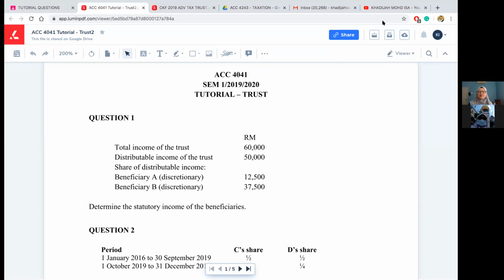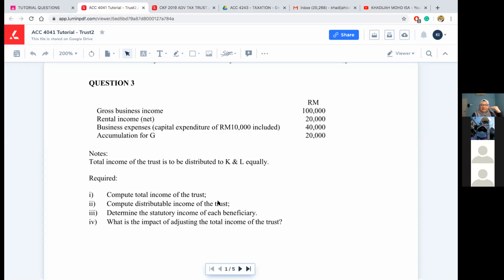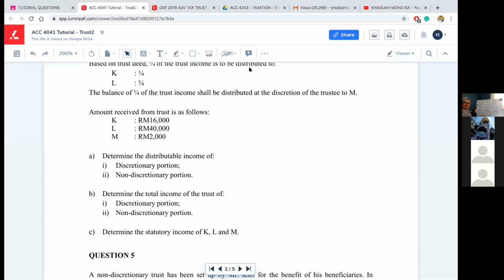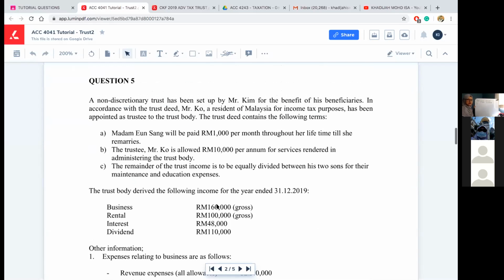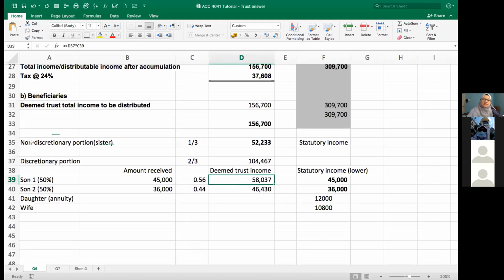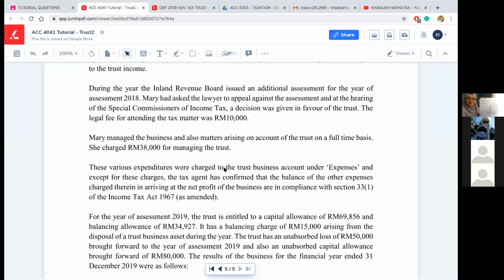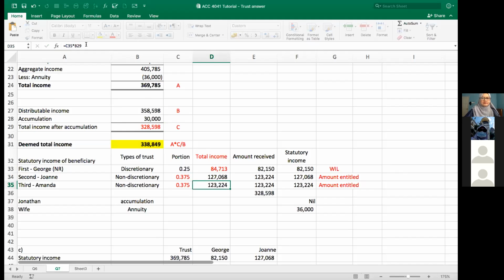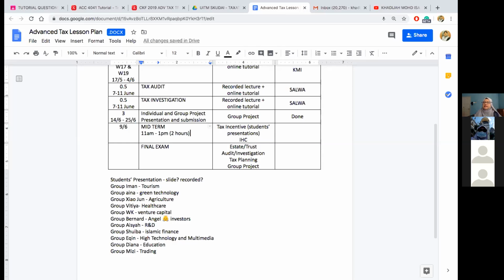UTM Trust Tutorial